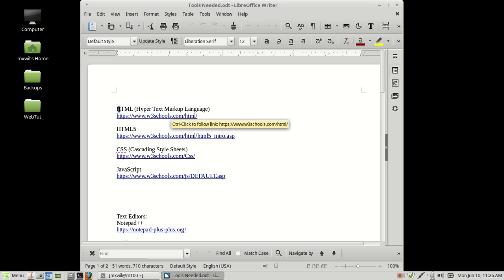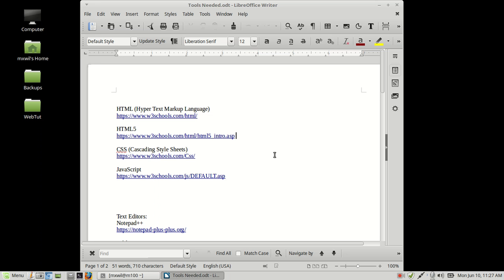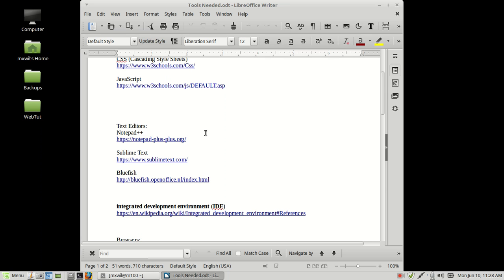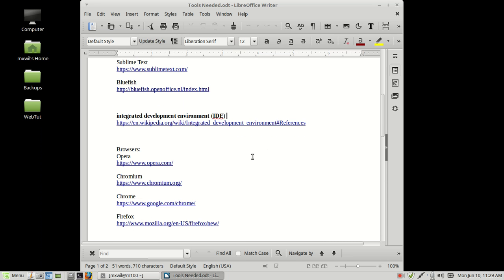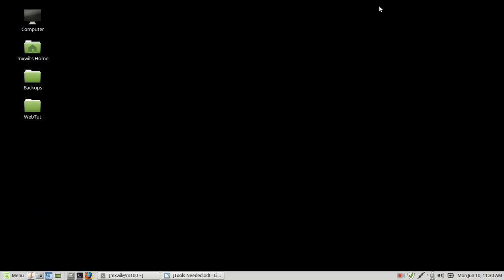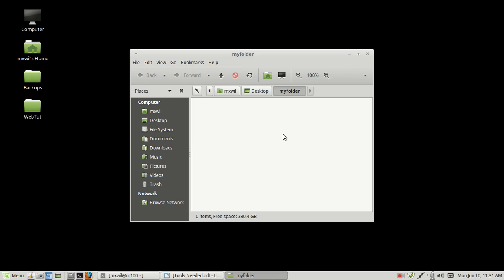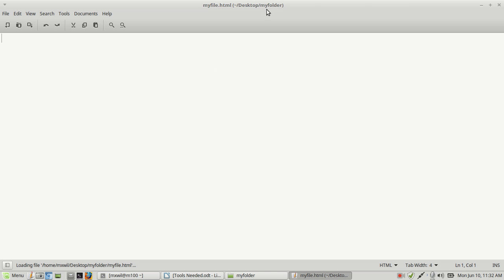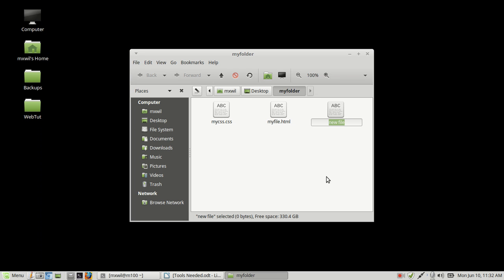1 webdev html toolsNeeded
video on html code and how to use it to build websites.

Text Editors:
Notepad++

Browsers:
Opera